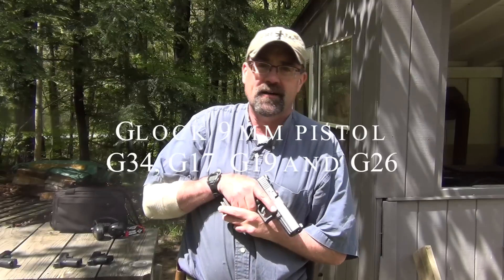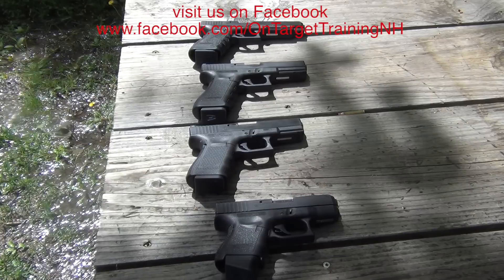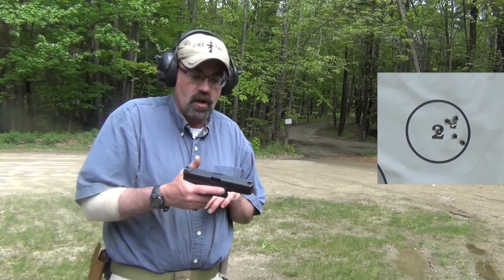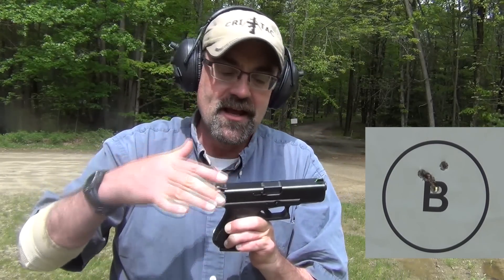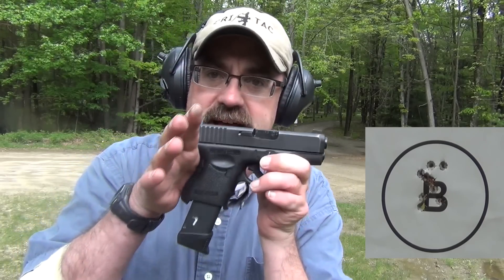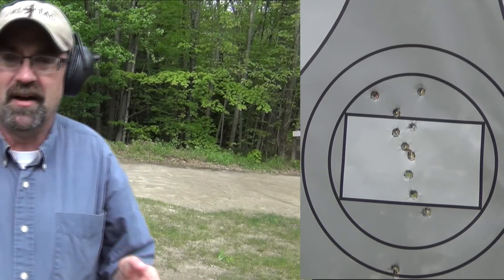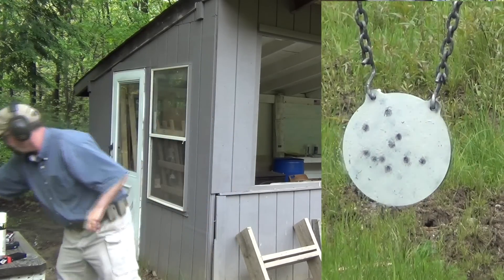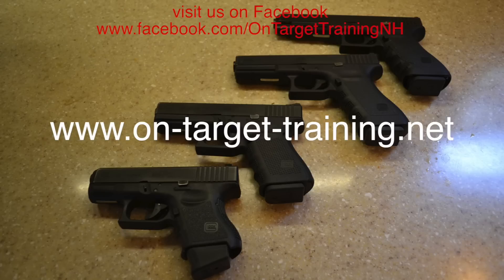Four Glock Pistols in 9mm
We contrast and compare the four 9 MM Glock pistols.  The G34, G17, G19 and G26.  These are outstanding handguns.